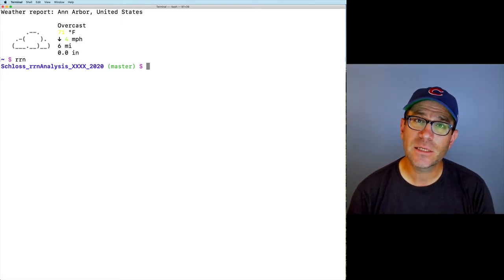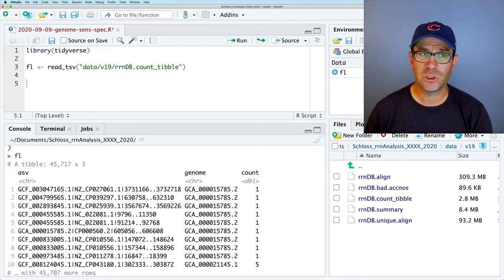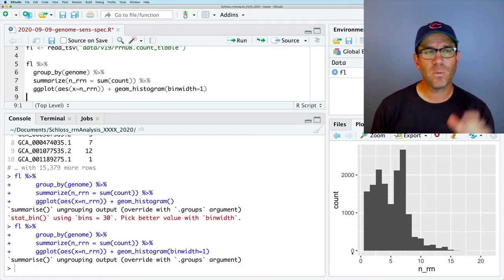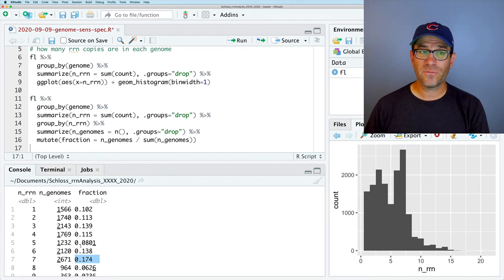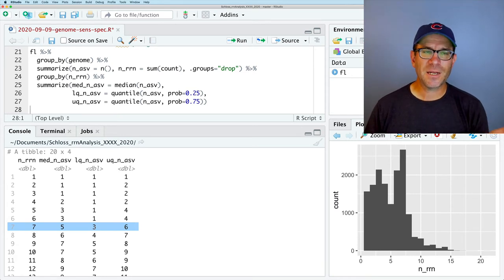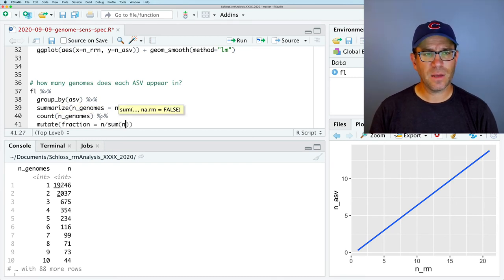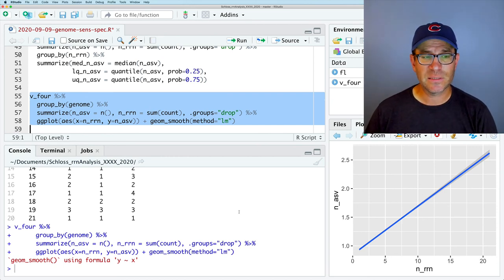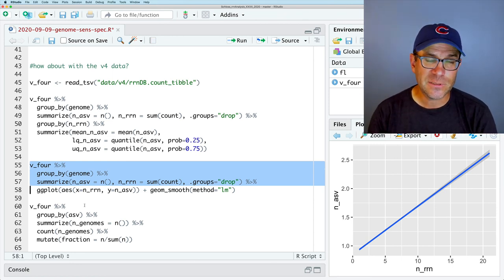Using dplyr's group_by and summarize to measure the sensitivity and specificity of ASVs (CC029)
In this screencast tutorial, Pat Schloss shows how you can use dplyr's group_by and summarize functions to measure attributes of subgroups within a data analysis. This episode is part of a larger arc of episodes investigating the sensitivity and specificity of amplicon sequence variants (ASVs), also known as exact sequence variants (ESVs). ASVs are growing in popularity for analyzing microbial communities using 16S rRNA gene sequences. Pat demonstrates these concepts by live coding at the command line interface using RStudio, GitHub Flow, and make.

The accompanying blog post contains the exercises and solutions can be found